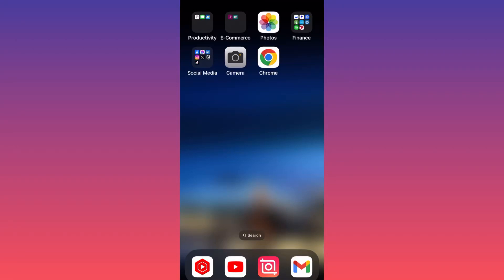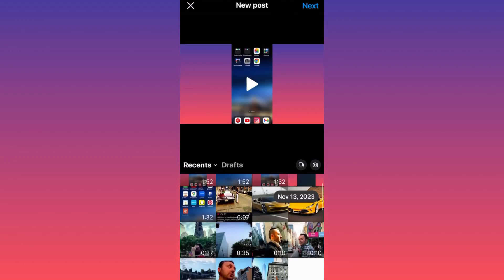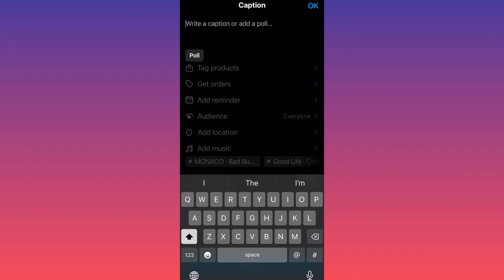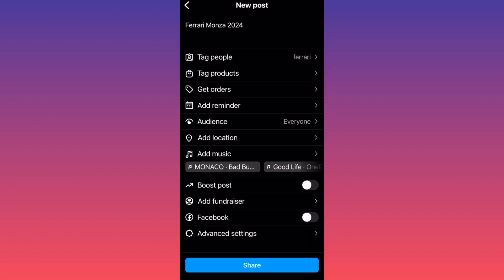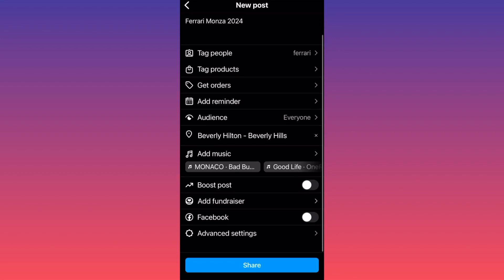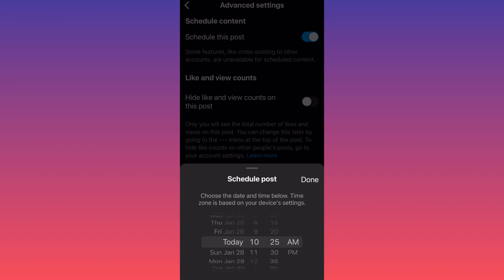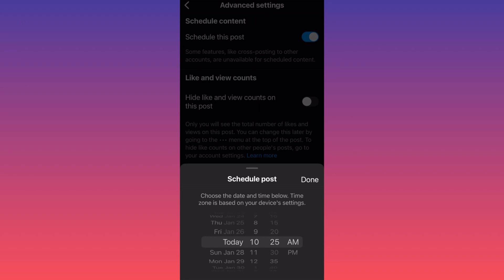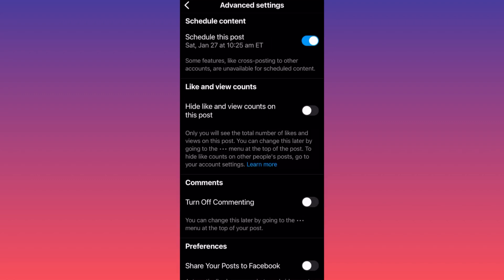How to schedule Instagram posts (2024 UPDATE) Full Guide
In this how to schedule instagram posts tutorial video you will learn how to schedule instagram posts for free and how to schedule instagram posts as well as everything about schedule instagram posts and schedule instagram posts for free. In this tutorial video, you will be guided on how to schedule Instagram posts, including methods for scheduling Instagram posts for free. The instructions cover the steps for scheduling posts on Instagram, providing comprehensive insights into managing your content scheduling. Learn how to efficiently plan and schedule Instagram posts, and explore free tools or features that facilitate this process by following the step-by-step guide in this tutorial.

📚Elon Musk's Secrets to Success:

📚Maximize Results with GPT-3: